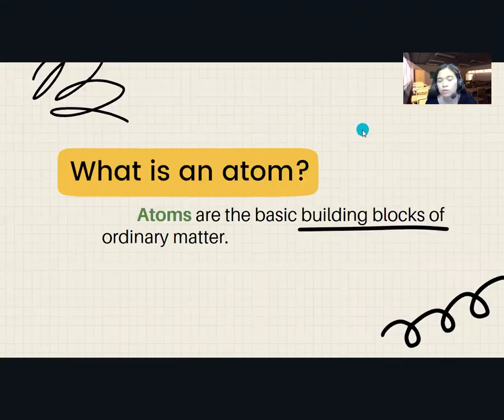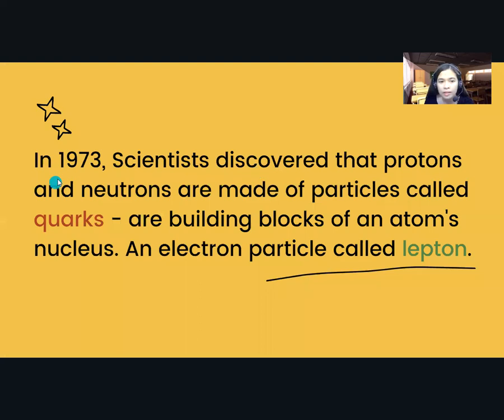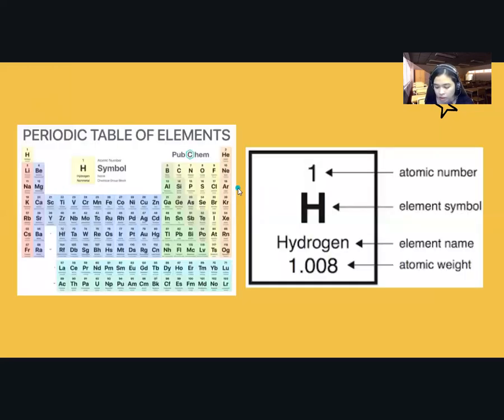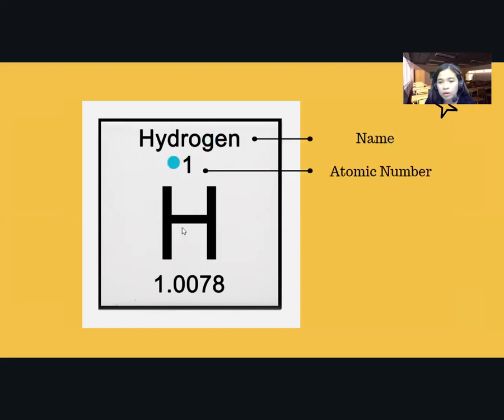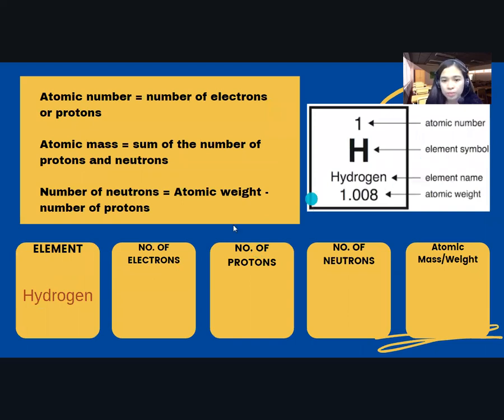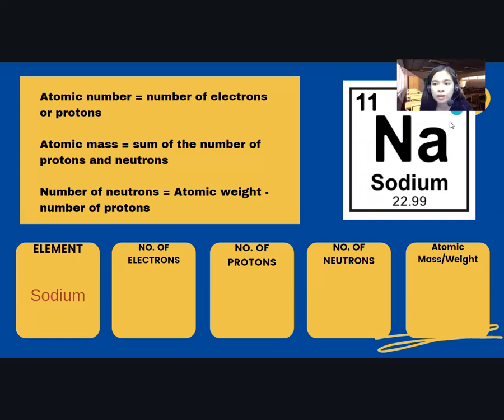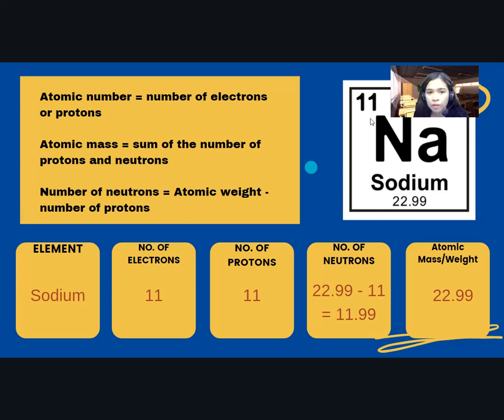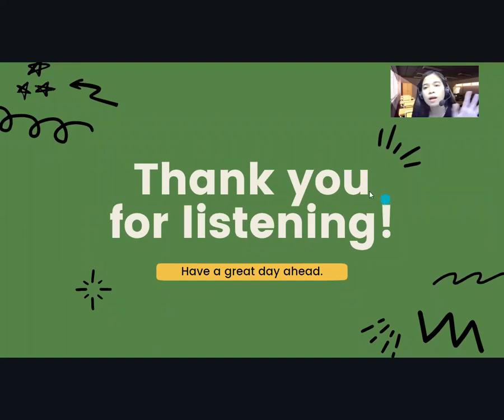Protons, Electrons, and Neutrons (How to get the no. of protons, electrons, and neutrons) | T.Eych